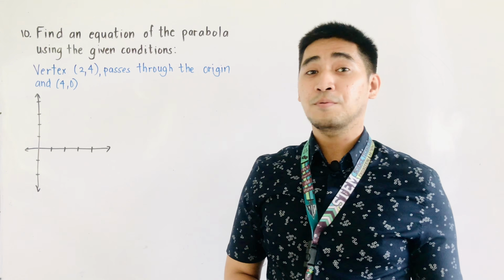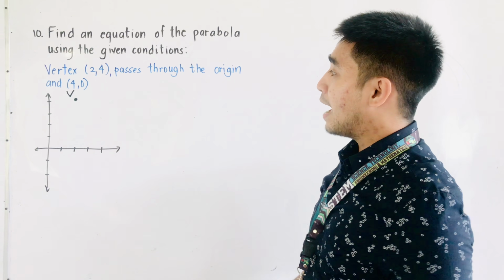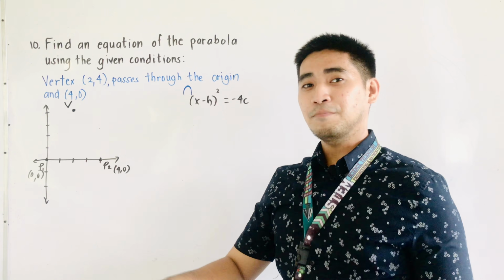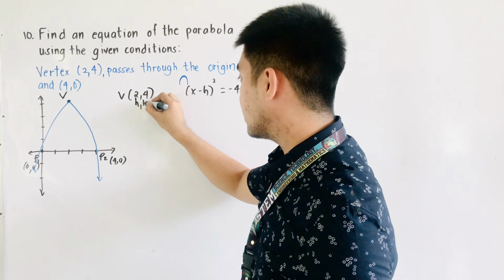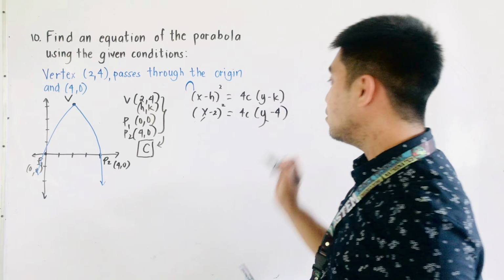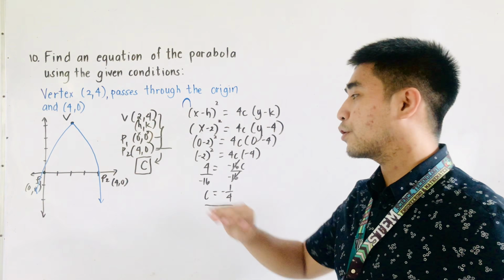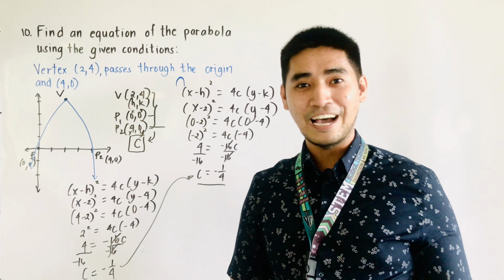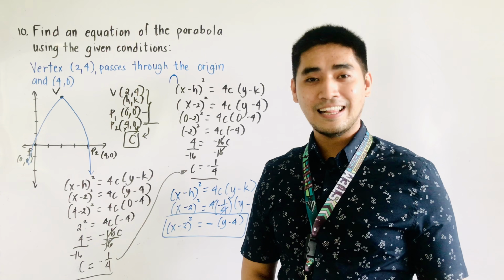Parabola | Problem 10 | FIND THE EQUATION OF THE PARABOLA GIVEN DIFFERENT CONDITIONS |Judd Hernandez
Find the equation of the parabola given different conditions.
VERTEX (2,4)
PASSES THROUGH THE ORIGIN AND (4,0)